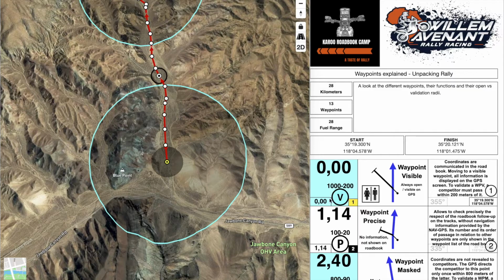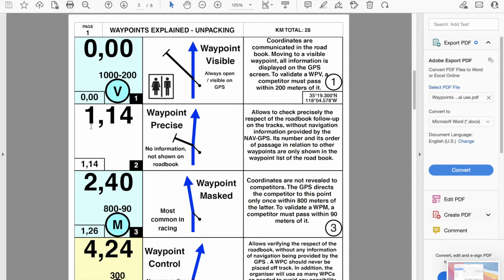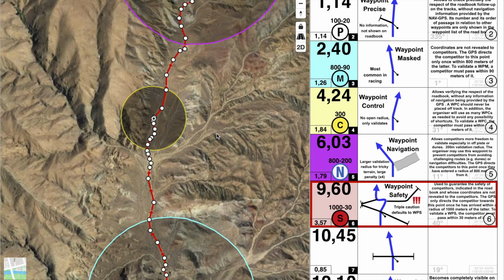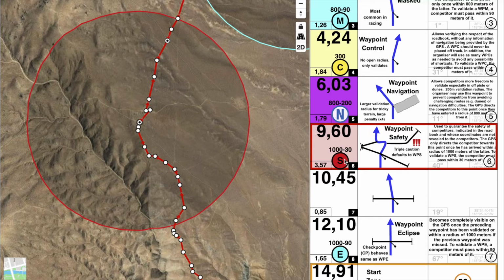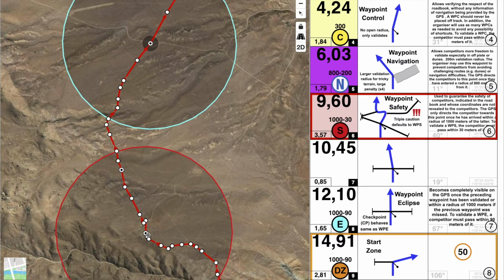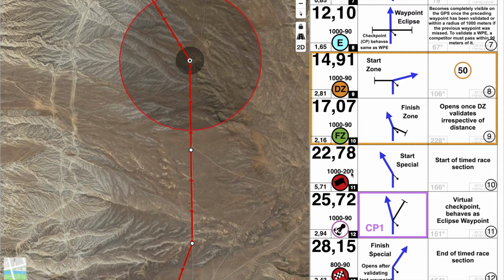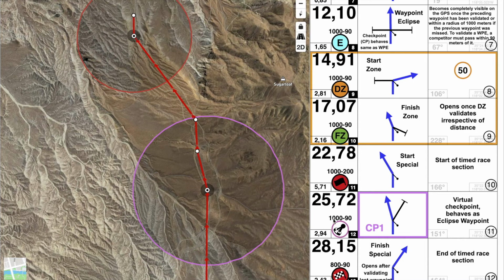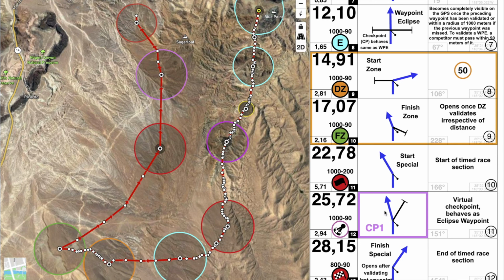Unpacking Rally - Waypoint types explained, deep dive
I offer in person, in depth online and in person training.

A waypoint (WP) is a geographical point defined by longitude and latitude coordinates. There are several types of waypoints.

In this video, we do a deep dive into the different types of waypoints and how they function, their open and validations radii, as well as associated penalties

We often get asked what the actual meaning of each one is, so below follow the official description from the FIM regulations.

a) WPV (Waypoint visible): A waypoint whose coordinates are communicated in the road book. Moving to a visible waypoint, all information is displayed on the GPS screen. To validate a WPV, a competitor must pass within 200 meters of it.

b) WPE (Waypoint Eclipse): A waypoint that becomes completely visible on the GPS once the preceding waypoint has been validated or within a radius of 1000 meters if the previous waypoint was missed. To validate a WPE, a competitor must pass within 90 meters of it.

c) WPM (Masked Waypoint): A waypoint whose coordinates are not revealed to competitors. The GPS directs the competitor to this point only once within 800 meters of the latter. To validate a WPM, a competitor must pass within 90 meters of it.

d) WPS (Waypoint Security): A waypoint used to guarantee the safety of competitors, indicated in the road book and whose coordinates are not revealed to the competitors. The GPS only directs the competitor towards this point once he has arrived within a radius of 1000 meters of the latter. To validate a WPS, the competitor must pass within 30 meters of it.

e) WPC (Control Waypoint): A Control waypoint is a waypoint which allows verifying the respect of the Road-Book, without any information of navigation being provided by the GPS other than the order of passage compared to the other waypoints or boxes of the Road Book and its name. A WPC should never be placed off track. In addition, the organiser will use as many WPCs as needed to avoid any possibility of shortcuts. To validate a WPC, the competitor must pass within 300 meters of it.

f) WPP (Precise Waypoint): A WPP is a waypoint that allows to check precisely the respect of the Roadbook follow-up on the tracks, without navigation information provided by the NAV-GPS. Its number and its order of passage in relation to other waypoints are only shown in the waypoint list of the road book.

g) WPN (Navigation Waypoint): The argument for this validation radius of 200 m is to allow the competitors more freedom to validate a WPN especially in off piste or dunes. The organiser will define the exact position during his reconnaissance and doing so he will consider the ground (gravel, sand, etc) for location of the waypoint. Even when doing so, in the dunes, with many vehicles passing the waypoint the situation may change (e.g. vehicles get stuck, the dune may change, etc.) during the rally. The organiser may use this waypoint to prevent competitors from avoiding challenging routes (e.g. dunes) or navigation difficulties. The GPS directs the competitors to this point once they have entered a radius of 800 meters from it.